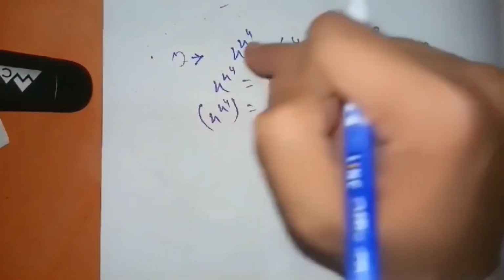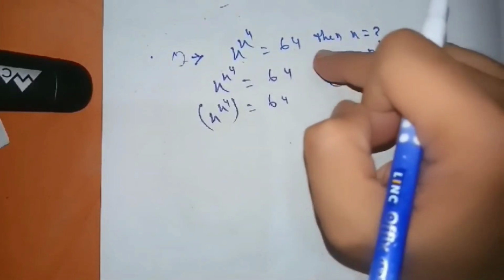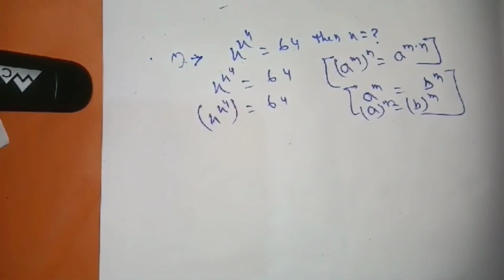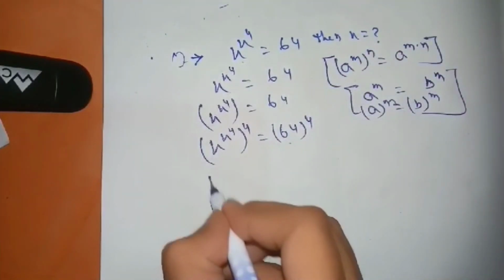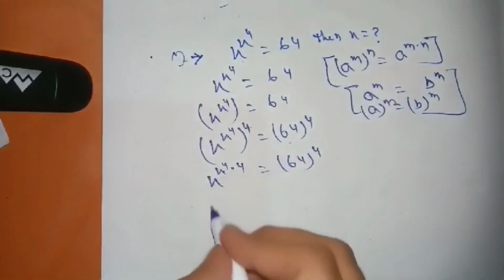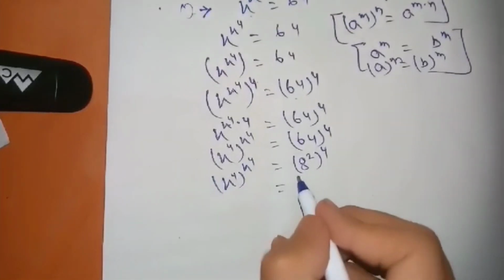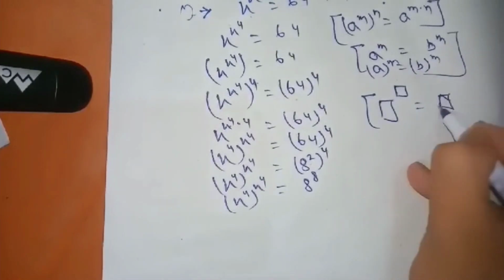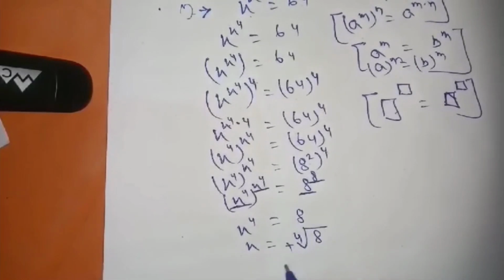Crucial Olympiad Important Questions for Competitive Exam Preparation || Step by Step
In this video, we cover crucial Olympiad important questions that are essential for competitive exam preparation. These questions are carefully selected to enhance your problem-solving skills and boost your exam performance. Whether you are preparing for Math, Science, or any other subject, these questions will help you assess your strengths and weaknesses, and ultimately excel in your competitive exams.
Olympiad preparation tips
Competitive exam Olympiad questions
Crucial Olympiad practice problems
Olympiad exam strategy
Best practices for Olympiad success
How to prepare for Olympiad exams Important Olympiad topics
Olympiad study materials
Effective Olympiad question solving techniques
Competitive exam Olympiad syllabus